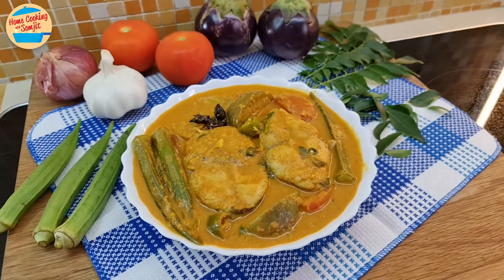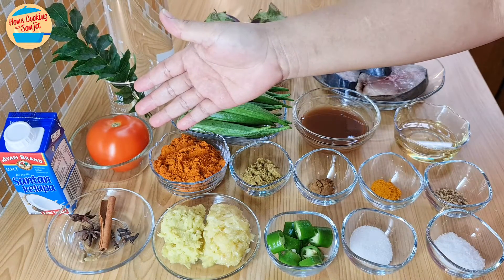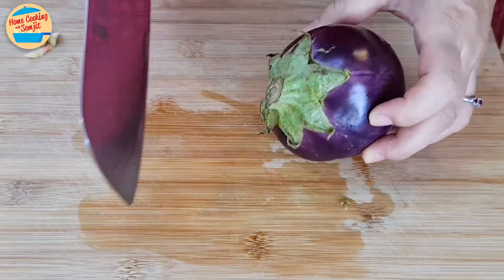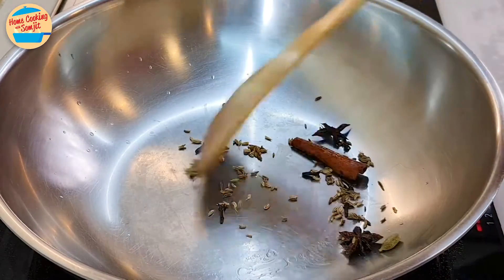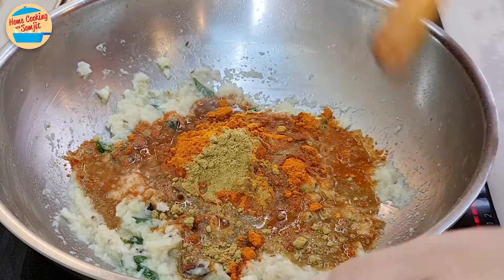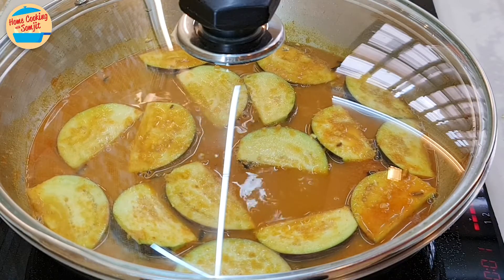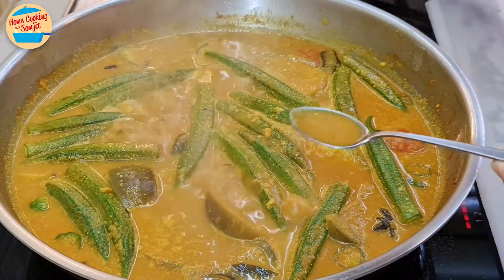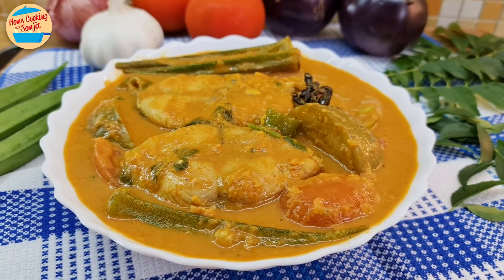Fish Curry with Coconut Milk and Tomatoes Recipe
Fish Curry is a mildy spicy, slightly tangy and very savoury gravy served with sweet, white-fleshed fish. The addition of coconut milk and tomatoes makes it creamy and adds to the tanginess. Enjoy! Ingredients & Utensils ↓

Ingredients:
550g of fish fillets, washed it with salt
330g of round eggplants
1 small piece of cinnamon stick
2 star anise
2 cardamom pods
5 pieces of cloves
2 tbsp of garlic paste
2 tbsp of ginger paste
1/2 tbsp of sugar
1 tbsp of salt